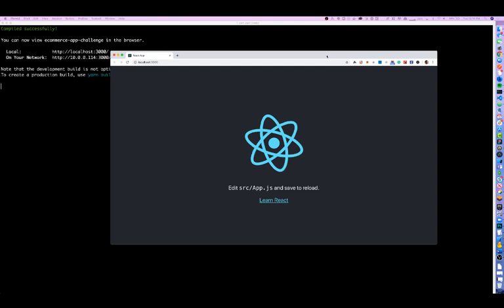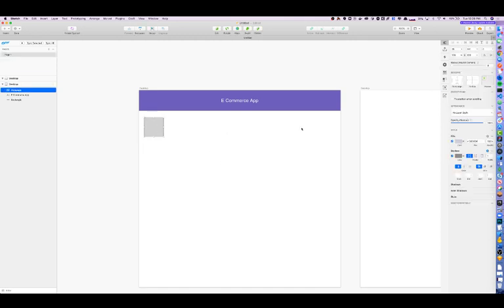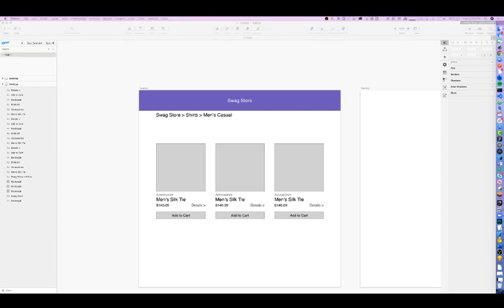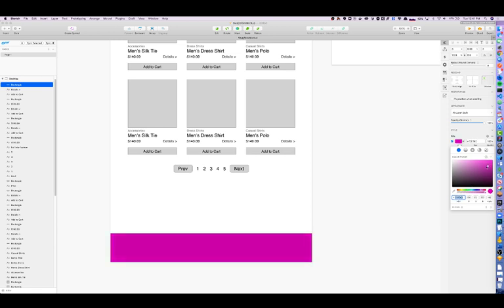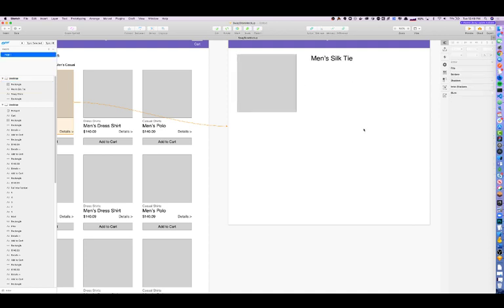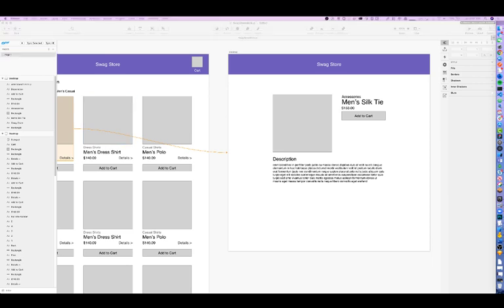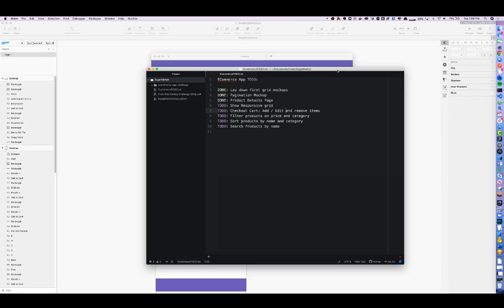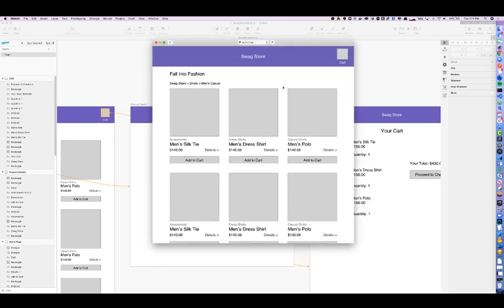Live React Coding ECommerce Application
Let's build an eCommerce Application in React live on Stream!